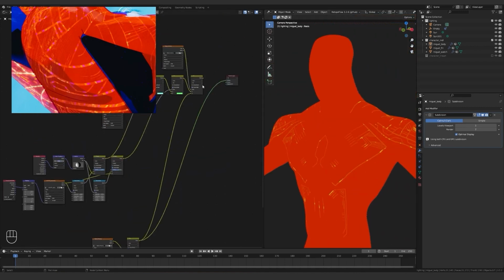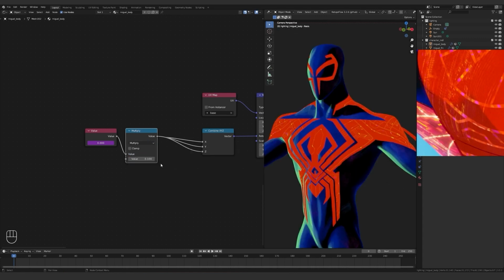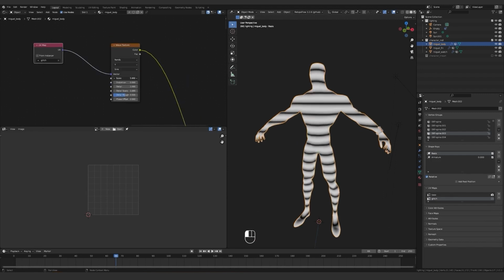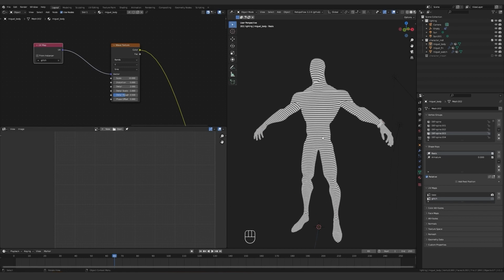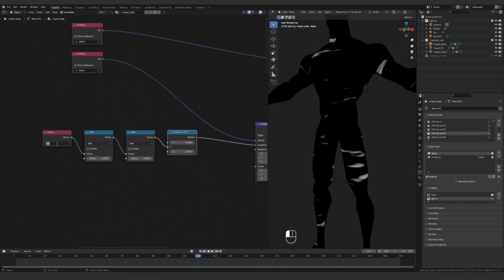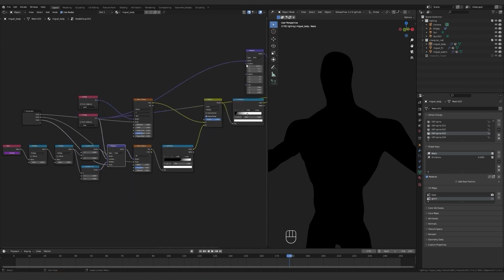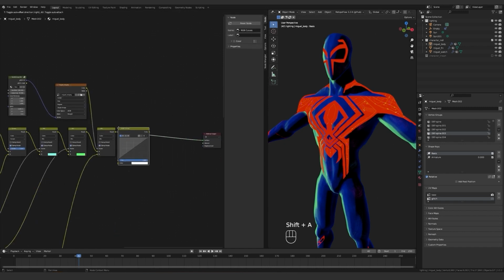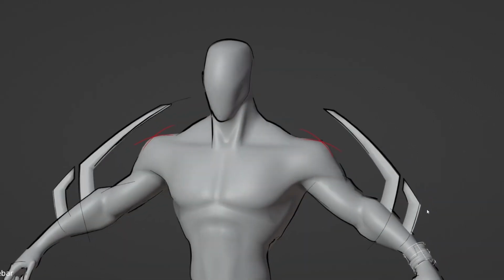animated Texture and Texture glitch in Blender || Secret for Spider-verse Shader - part 2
In this video, I'll show you how to create animated circuit lines and texture glitches using unique techniques to make your Spider-Man shader stand out. Let's get started!

⏱️ Timecodes ⏱️
0:00 Intro
0:27 Concept Breakdown
1:13 Texturing Tips
2:43 Emissive Shader Setup
5:56 Light Animation
7:19 Glitch Mask
12:18 UV Glitch